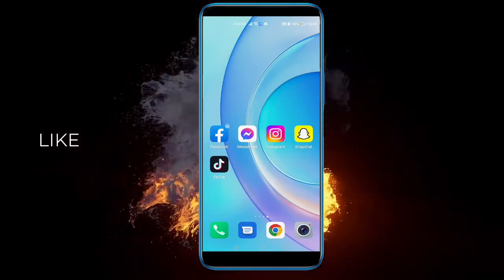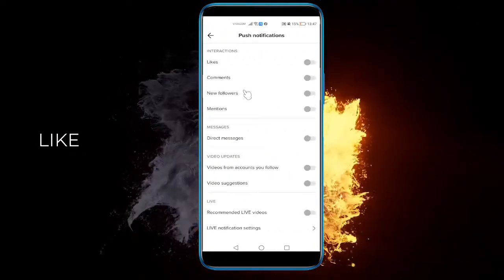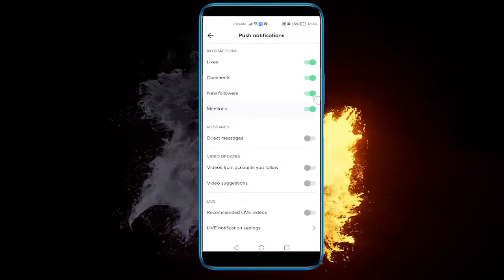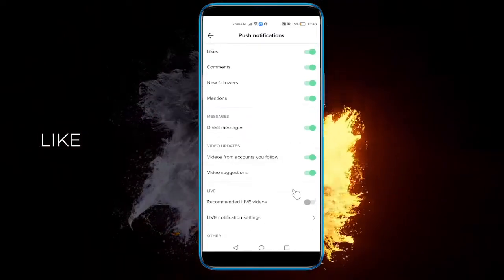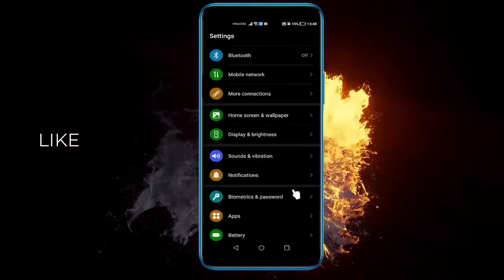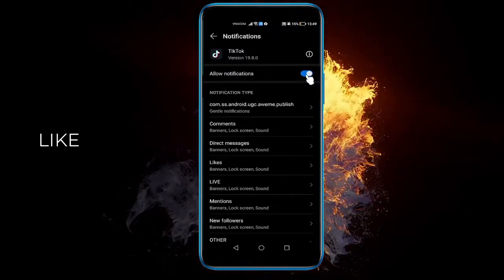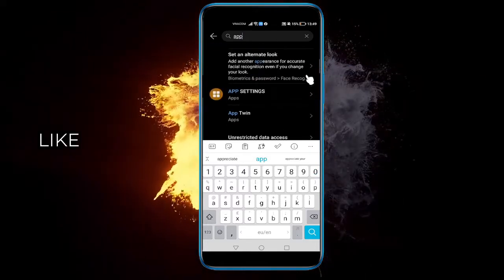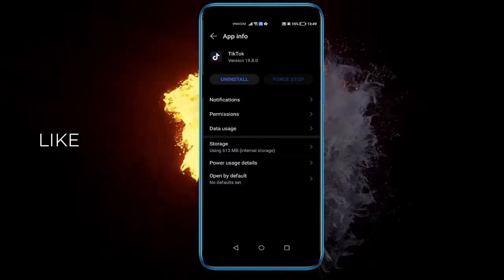TikTok Notifications Not Working ✅ Simple & Easy Fix 2022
In this video you will learn How To Fix TikTok Notifications Not Showing ✅ Simple & Easy 2022